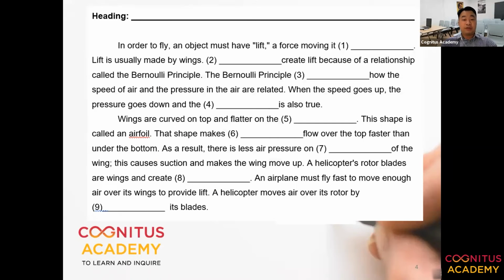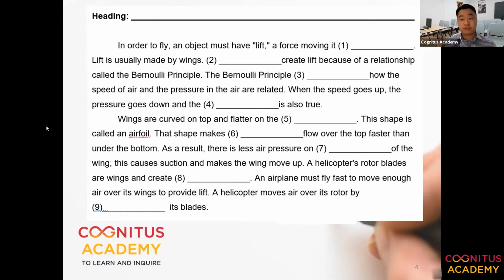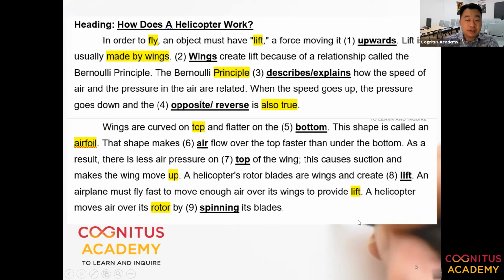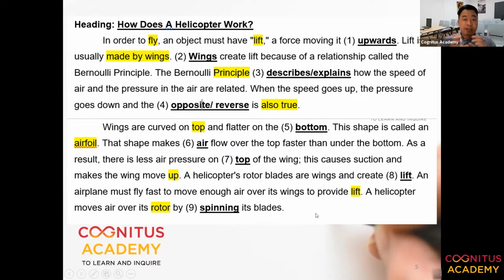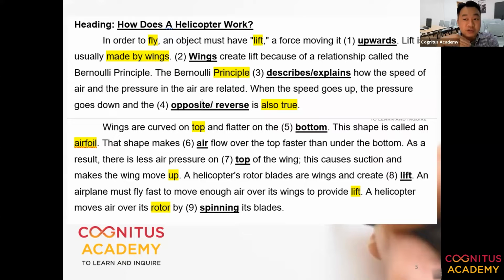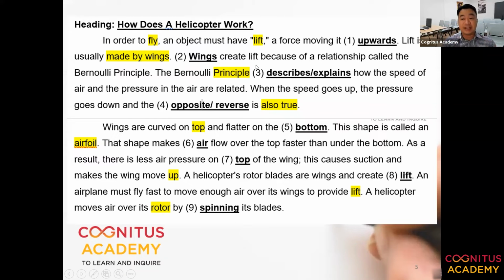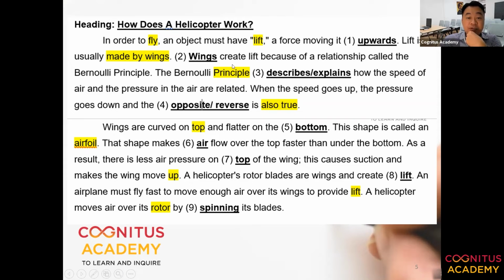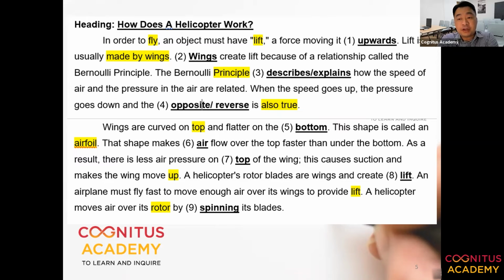PSLE Comprehension Cloze | Four Steps to Tackle Compre Cloze: Demonstration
In this fourth video, we will be doing a demonstration on applying the four steps, which was mentioned in the previous video.

At Cognitus Academy, we're confident of being able to offer the best education for your child. Our curriculum team comprises of ex-MOE teachers, Heads of Department, Senior Teachers, PSLE markers and experienced Cognitus teachers. We have successfully transformed the grades of students that have come to us 💯

We hope that you have enjoyed this video! Do leave us a comment if this has been useful in your revision and if it has been, please feel free to share it with others so that they can benefit from it too. We will be glad to know that our videos are a good learning platform 😊